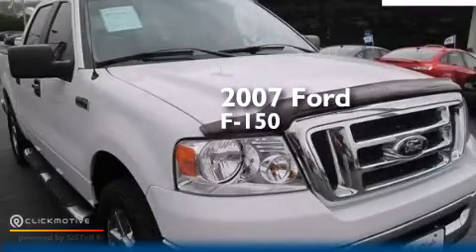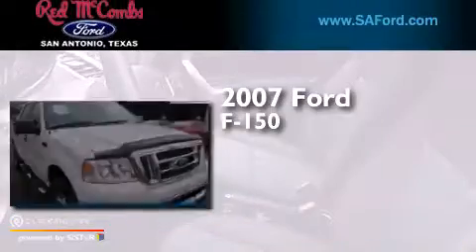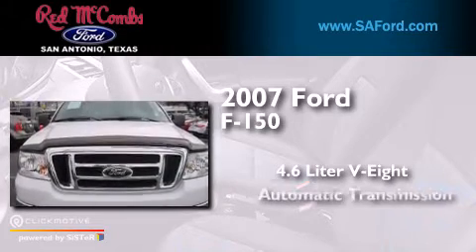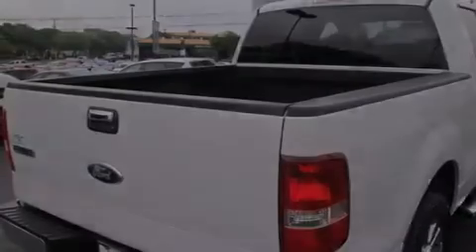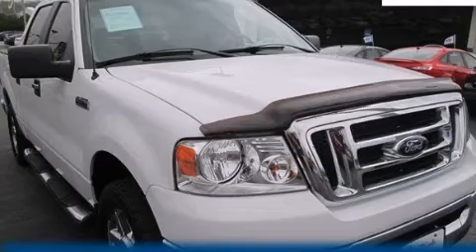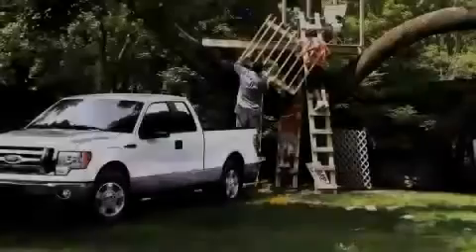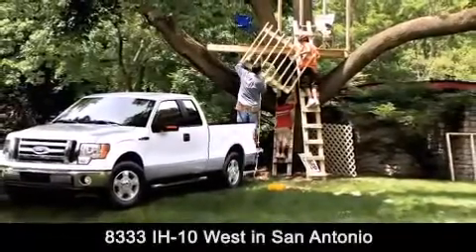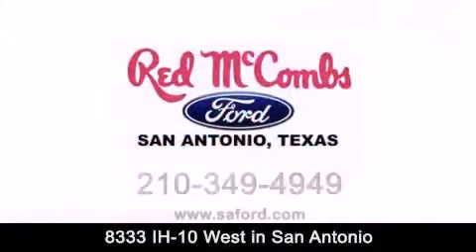2007 Ford F-150 New Braunfels TX Red McCombs Ford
Walk around Video for our 2007 Ford F-150 here at Red McCombs Ford . Red McCombs Ford has been honored to serve the San Antonio , Kirby , New Braunfels , and Boerne , TX area . We promise that your experience at our dealership will exceed your expectations ! We have a great selection of new and used vehicles and would love to tell you about any additional discounts on the 2007 Ford F-150 . Come to the 5 time President's Award winning Ford ! Year : 2007 Make : Ford Model : F-150 Engine : Gas V8 4.6L/281 Trans . : Automatic Exterior : Oxford White Miles : 163,987 Interior : Call For Color Stock : 411598B Red McCombs Ford 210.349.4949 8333 IH - 10 West San Antonio , TX 78230